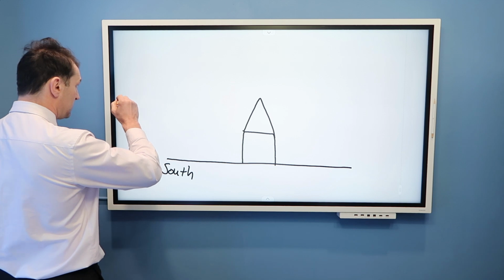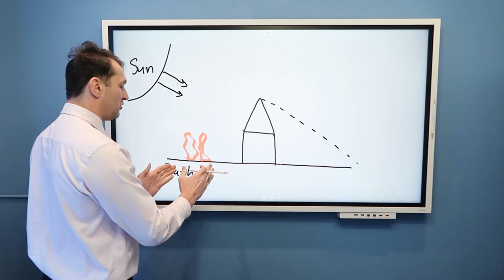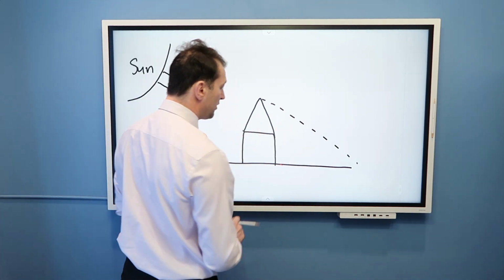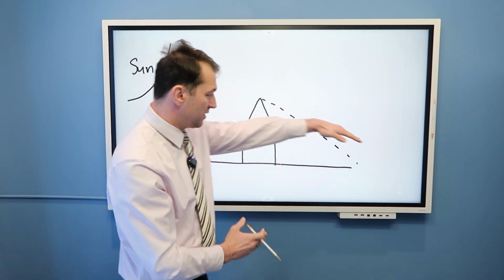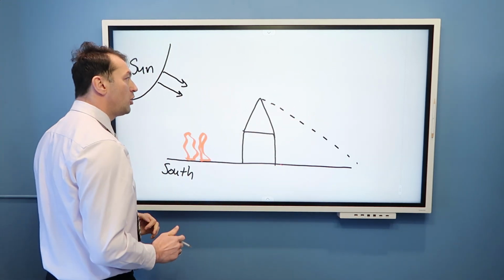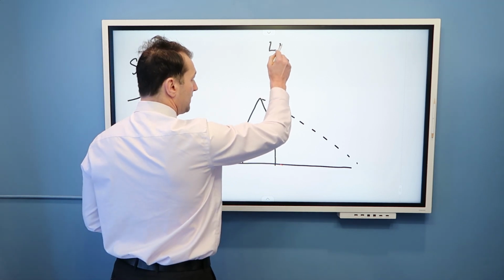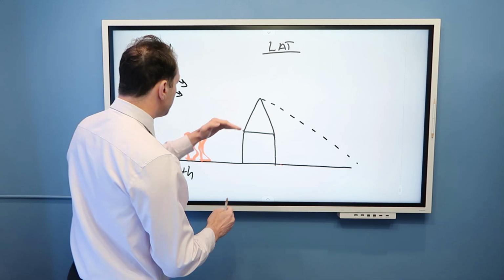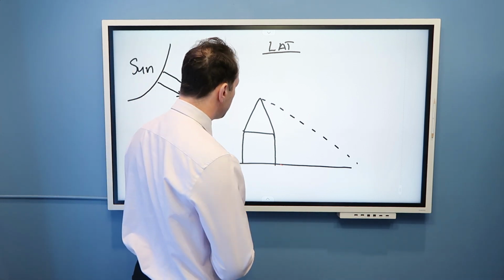Sunshine and Smart Home Design | FWC CIII.10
How to design home to capture most of the sunlight? Natural heating using solar energy can significantly reduce heating bills. We discuss the best strategies for home design in this video on the fundamentals of weather and climate.

0:00 Intro
0:14 Smart home design
3:09 Outro